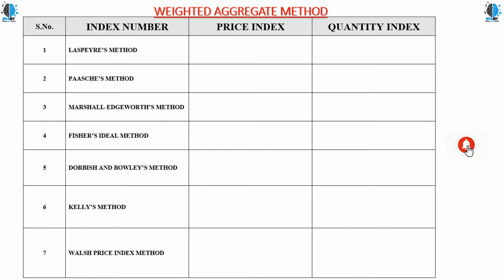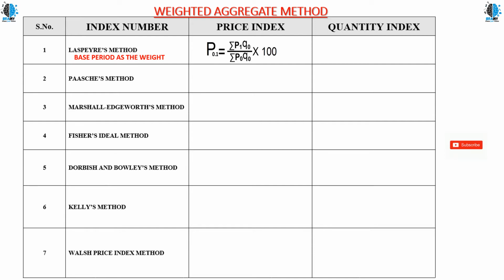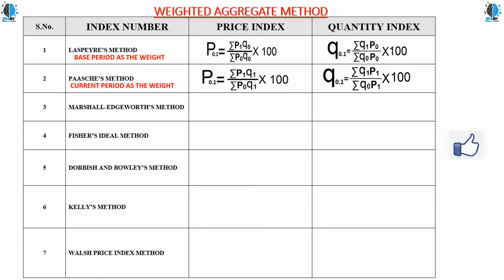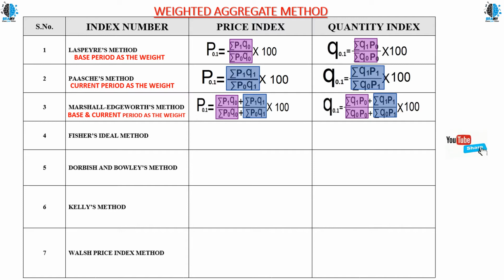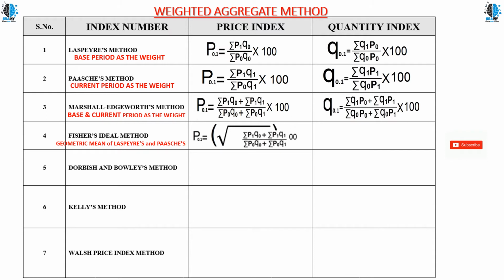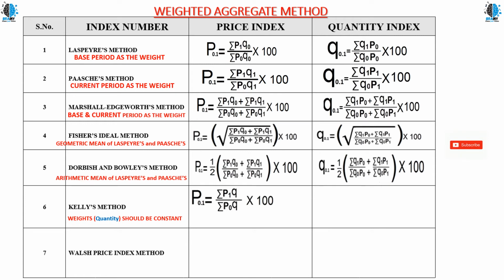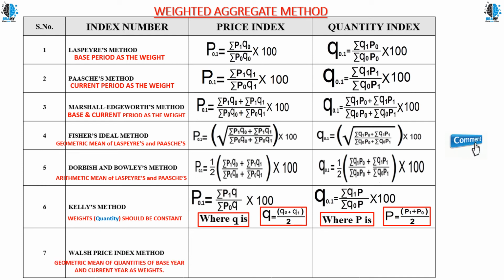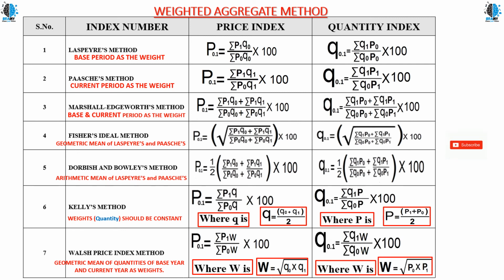EASIEST WAY TO MEMORIZE WEIGHTED AGGREGATE INDEX NUMBERS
WEIGHTED AGGREGATE METHOD

1. LASPEYRE’S METHOD
2. PAASCHE’S METHOD
3. MARSHALL-EDGEWORTH’S METHOD
4. DORBISH AND BOWLEY’S METHOD
5. FISHER’S IDEAL METHOD
6. KELLY’S METHOD
7. WALSH METHOD